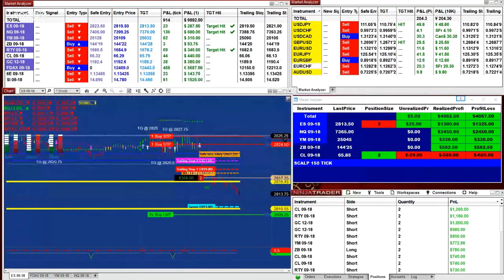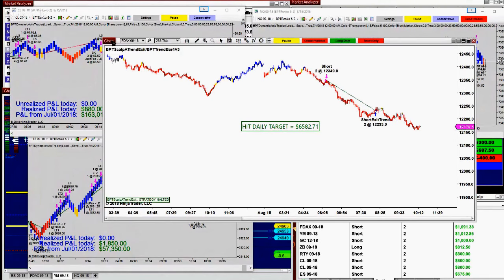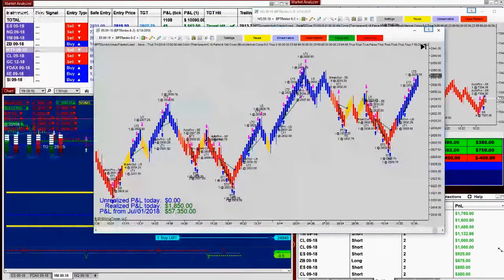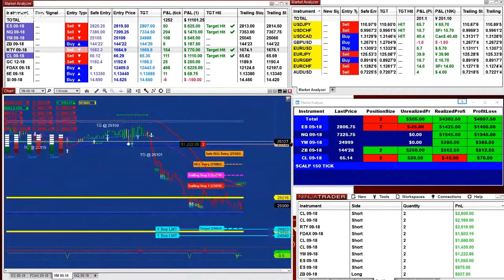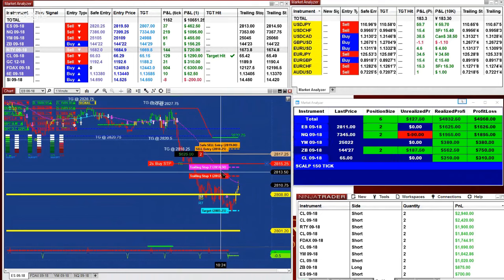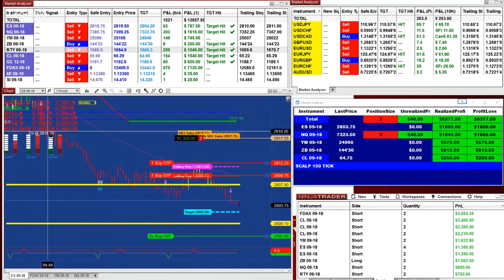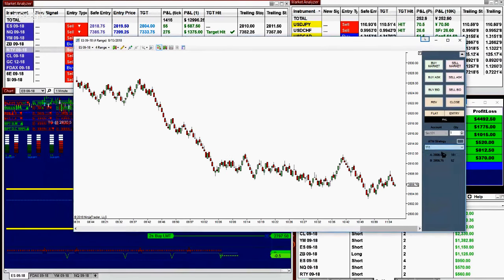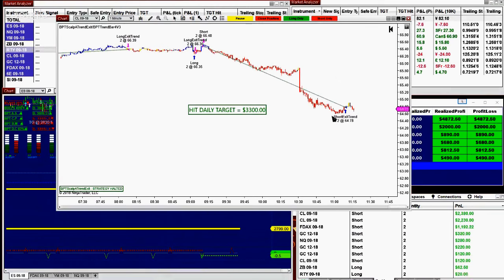Automated Trading, *Automated Trader*, 12 trade pro .COM, Ninja, Entry Signal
Automated Trading, *Automated Trader*, 12 trade pro.COM, NinjaTrader 8, Entry Signal

Risk Disclosure

Risk Disclosure